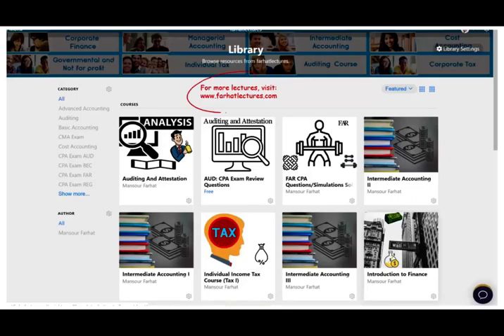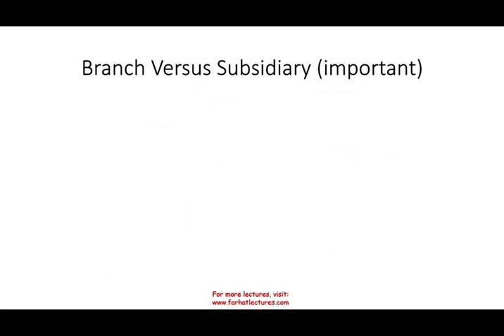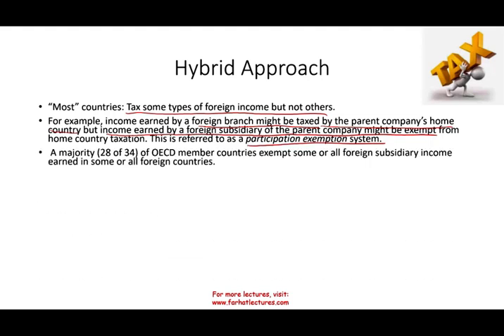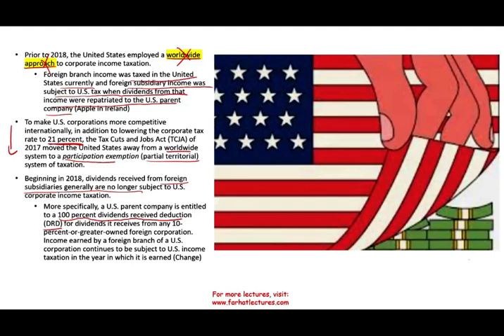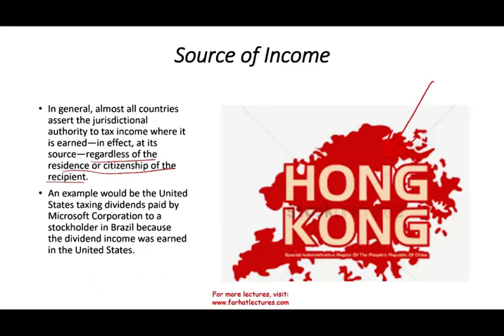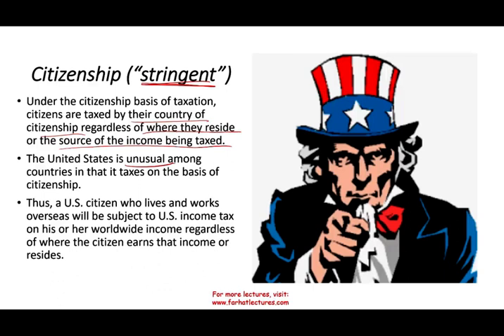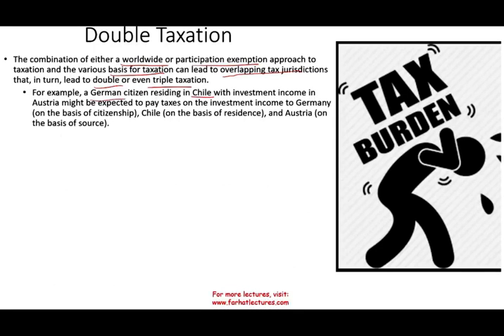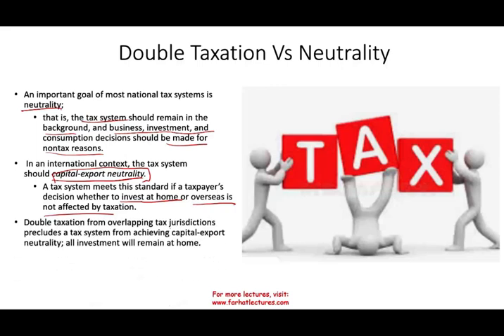Tax Jurisdiction | Worldwide Approach | Territorial Approach | Participation exemption system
Worldwide approach. Under this approach, all income of a resident of a country or a company incorporated in a country is taxed by that country regardless of where the income is earned. In other words, foreign source income is taxed by the country of residence.
Territorial approach. Under this approach, only the income earned within the borders of the country (domestic source income) is taxed.